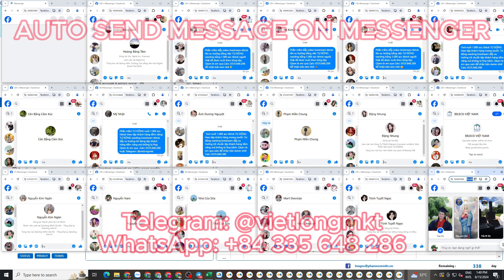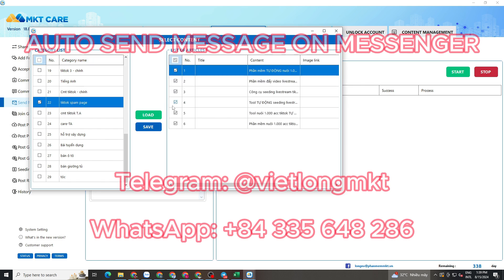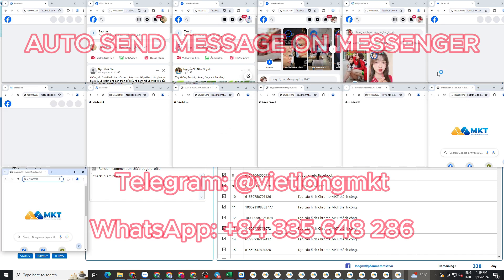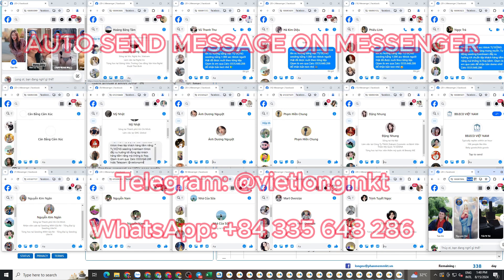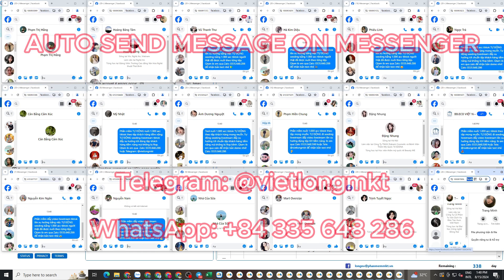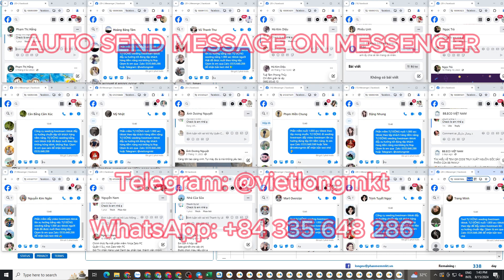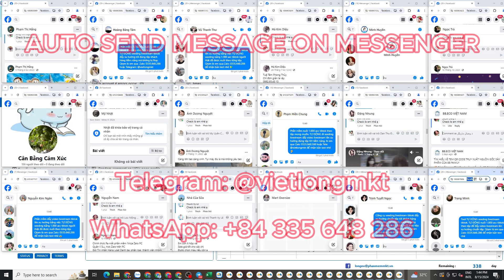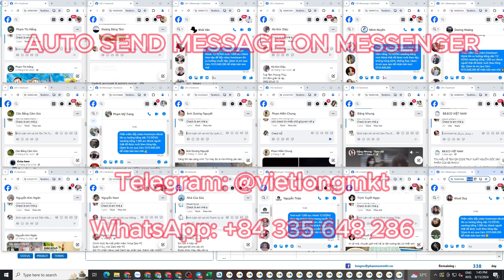How To Auto Send Message On Messenger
How to Auto Send Message on Messenger is a software that manages a large number of Facebook accounts, enabling the software to automatically use those accounts to send messages on Messenger. How to Auto Send Message on Messenger helps users send a large volume of messages without spending time, cost, and effort. How to Auto Send Message on Messenger also helps users automatically manage the data they want to send messages to.